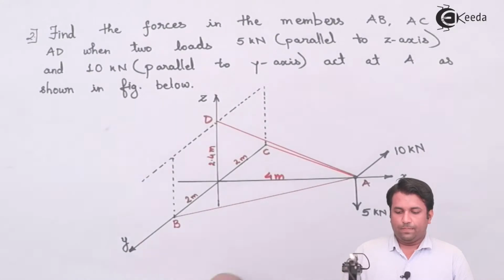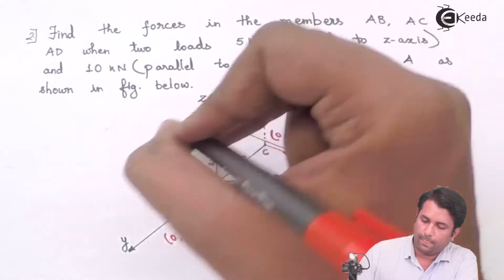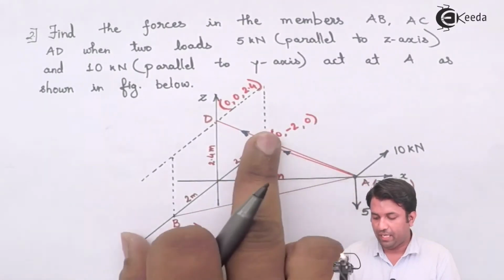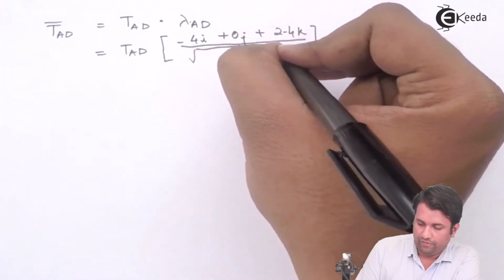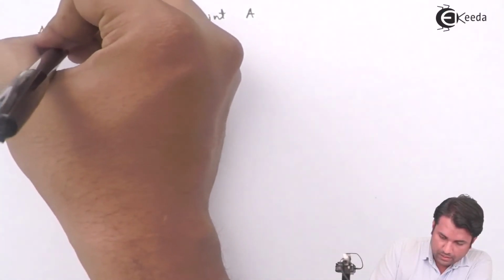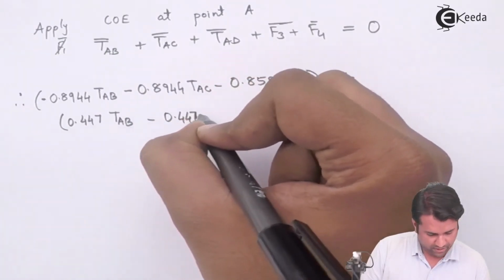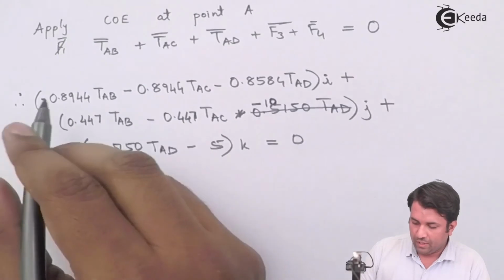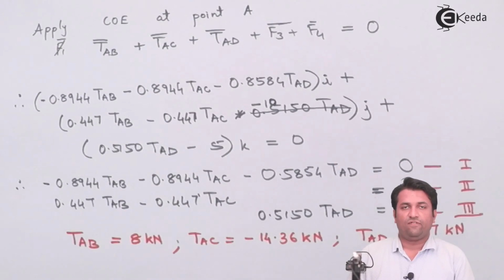Equilibrium Example 2 - Forces in Space - Engineering Mechanics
Video Name - Equilibrium Example 2

Chapter - Forces in Space

Happy Learning